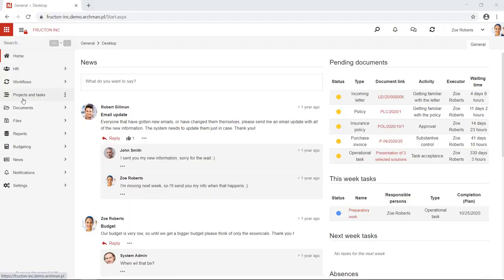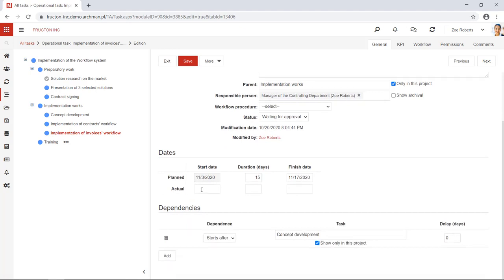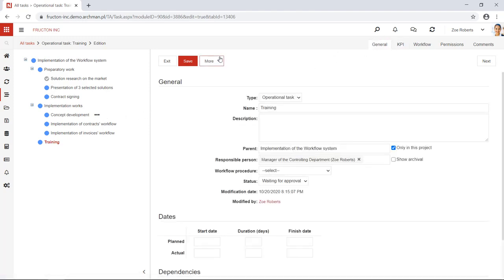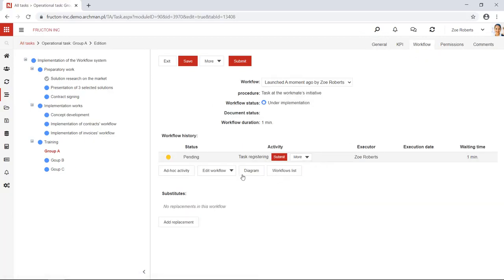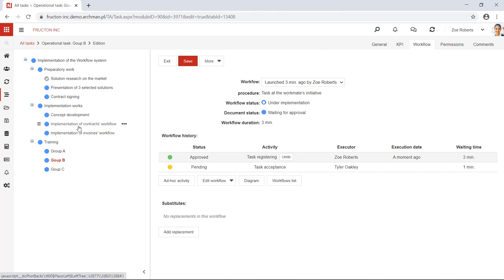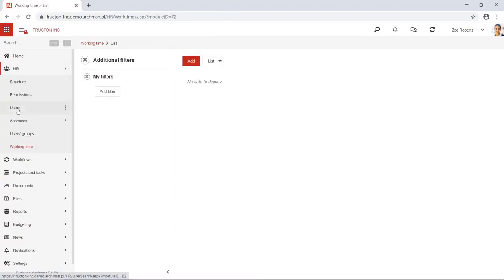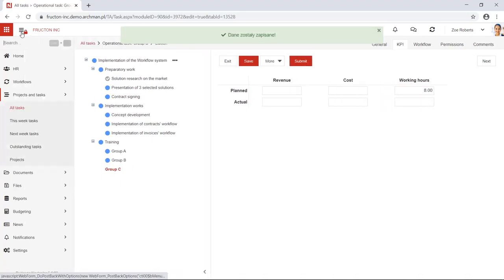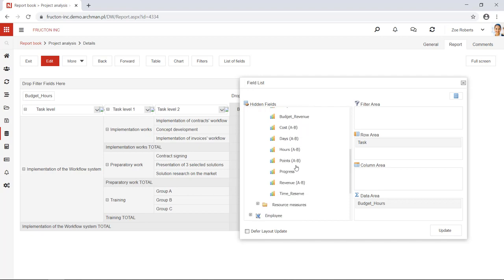Project Management in NAVIGATOR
In this tutorial, we will show you how to enable your team to streamline the upcoming work and tasks in NAVIGATOR. Its functionality includes planning task hierarchy and setting deadlines that depend on the completion of another step in the workflow.